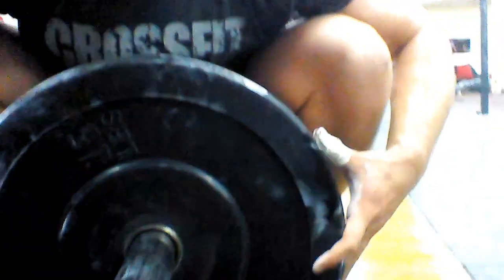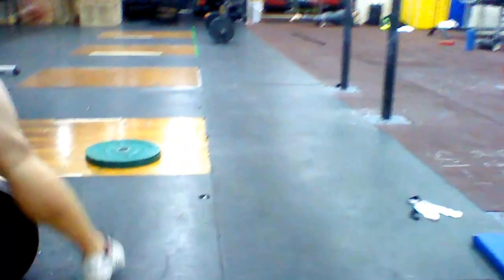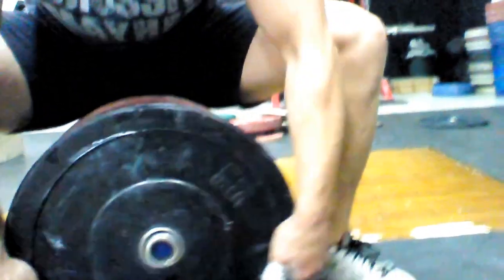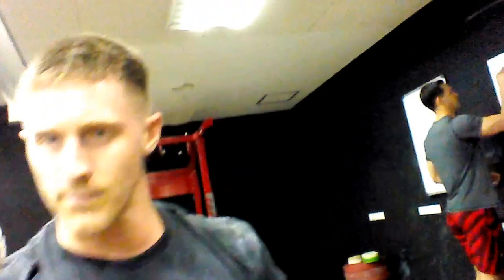Samuel Perry Crossfit Games Open 15.1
Reebok Crossfit Asia : Asia Region

"187 reps / 288 lbs"

Complete as many rounds and reps as possible in 9 minutes of:
15 toes-to-bars
10 deadlifts (115 / 75 lb.)
5 snatches (115 / 75 lb.)

1-rep-max clean and jerk
6-minute time cap